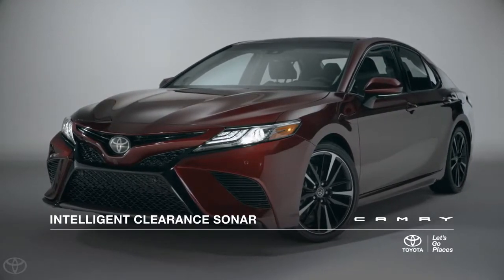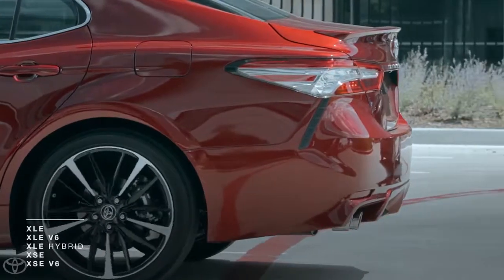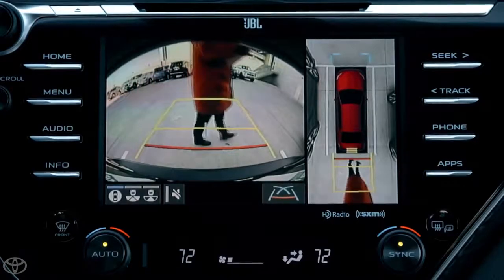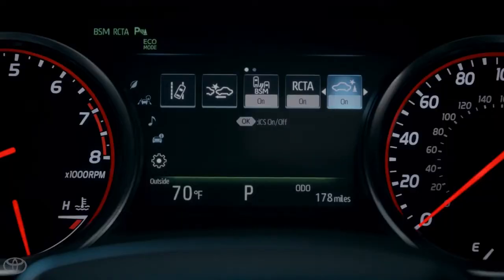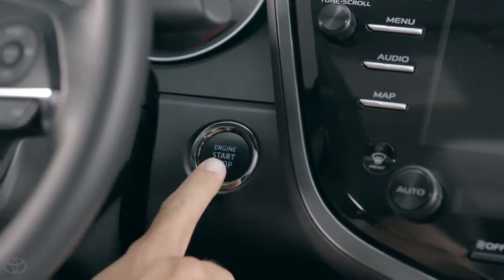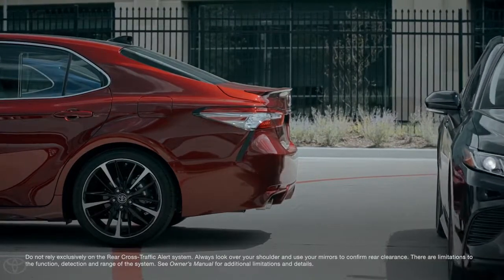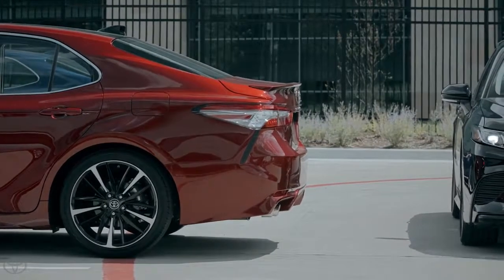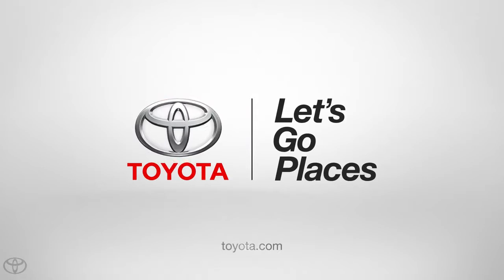Toyota Camry How To Intelligent Clearance Sonar with Rear Cross Traffic Braking Toyota